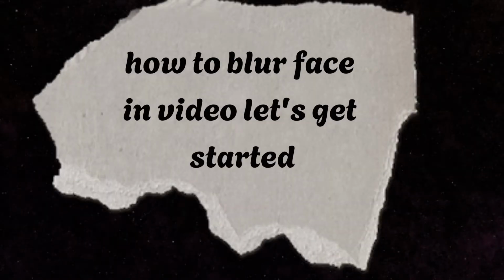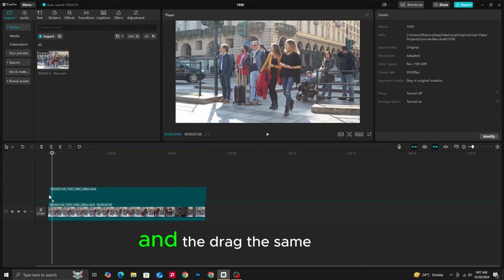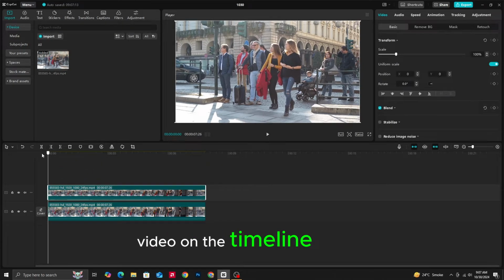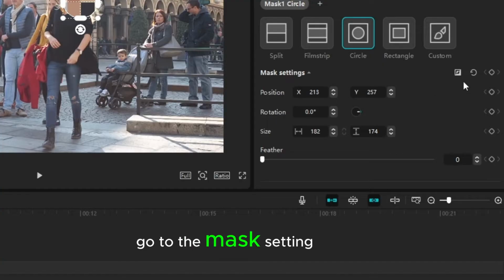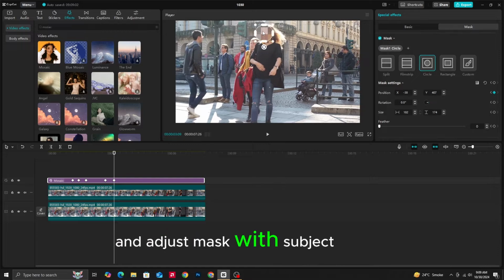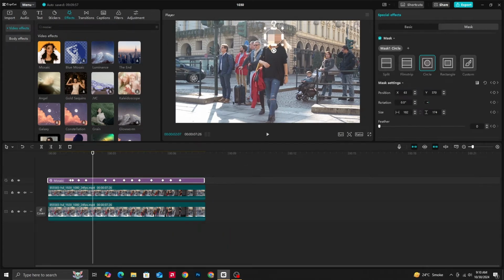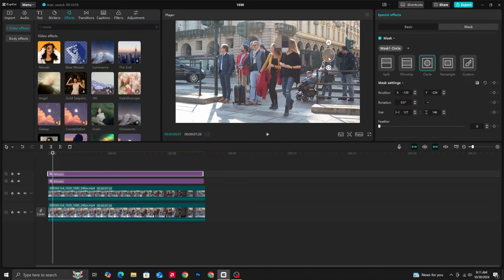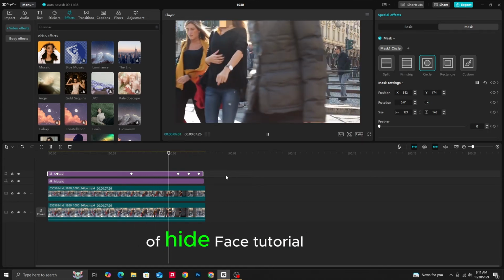Hide face in video| Blur Effect in CapCut | How To Hide Face In Video CapCut Tutorial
In this Video We are going to Learn How to Blur Face in CapCut  . How To Hide Face In Video In Capcut Tutorial. Here is the step by step guidance on how to do  Hide Face in video with some masking and Blur or Mozaic Effect Video Editing Course For Beginner to Pro.

I'm a freelancer and work on fiver as a video editor and thumbnail maker and a Urdu teacher
(EDITING EXPERTS)
In this channel you learn all about editing skills like capcut tutorials , capcut tricks, vlog editing tutorials, Instagram editing,  tik tok masking in editing, keyframes editing and all types of editing tips and tricks, thumbnail making, YouTube video editing, food  vlog editing, transition, cuts, shots editing
Most Important
how you can easily make thumbnail for you YouTube videos ,and Instagram page editing ,cover page ,
vlog editing
all types of vlogs editing will be learn in this channel